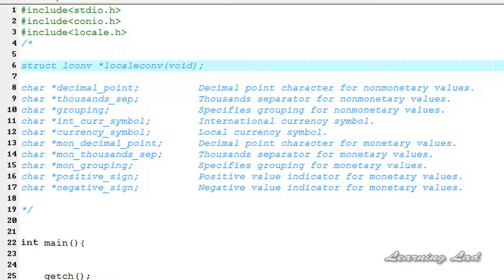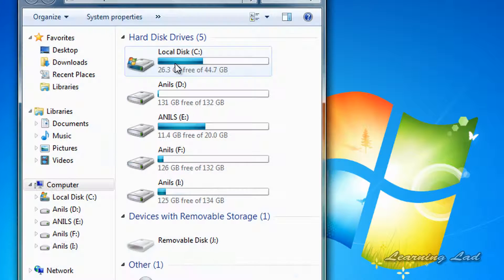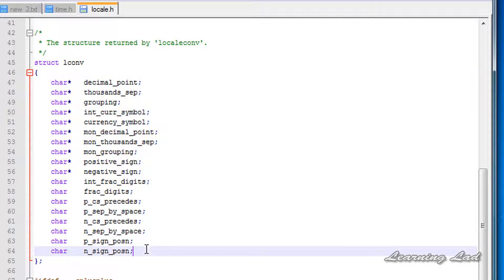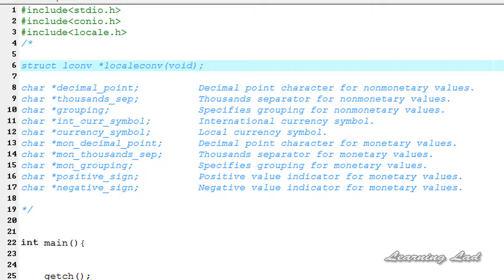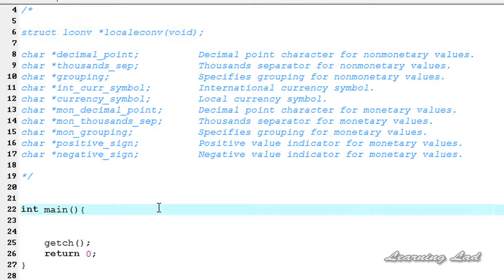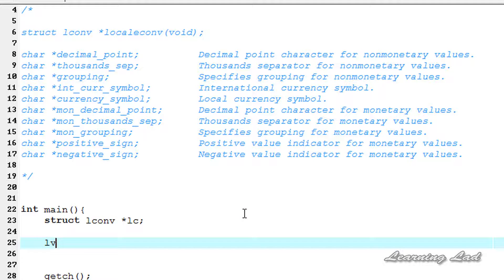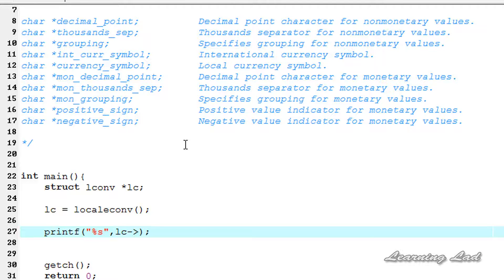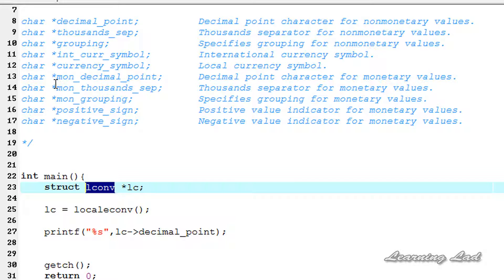localeconv Function in C programming Language Video Tutorial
In this C programming language video tutorial / lecture for beginners video series, you will learn about the localeconv() function available in c to get the locale specific information in detail with example.

The tutorial begins with the explaining the syntax and use of localeconv function. You will learn what are the information available from it, how to get the locale specific information using localeconv function in detail with an example.